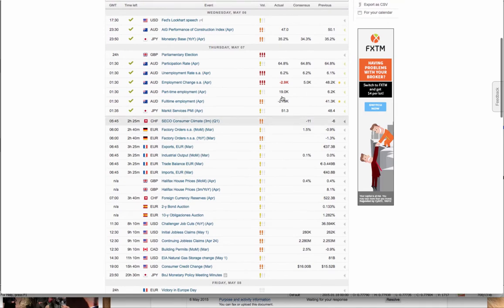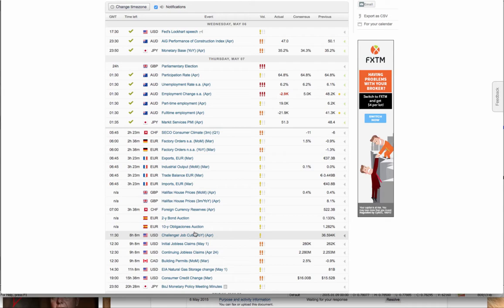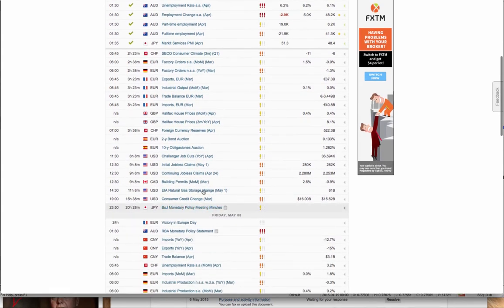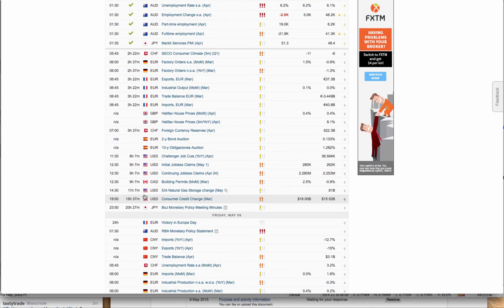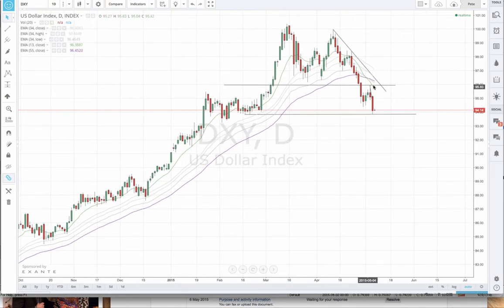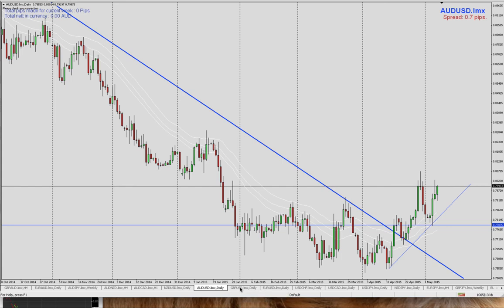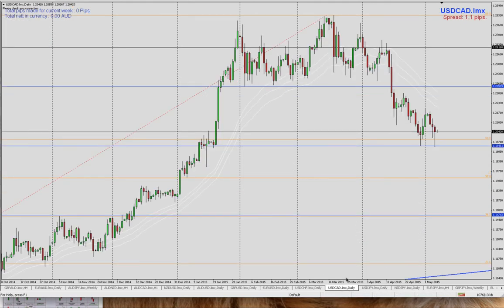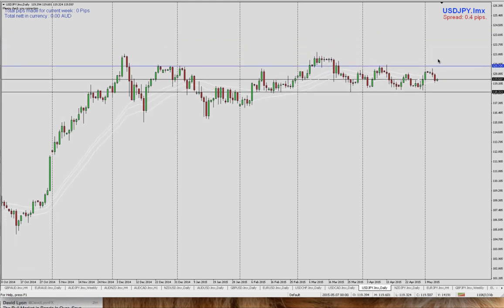Daily Forex Analysis 7 5 15